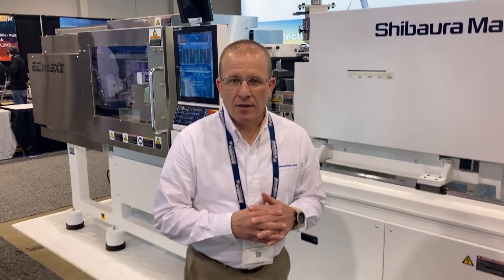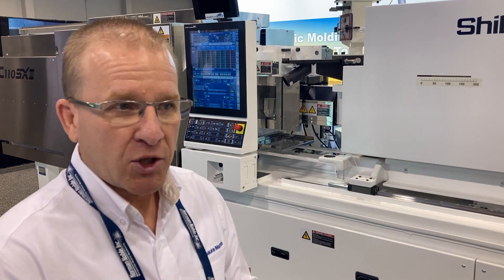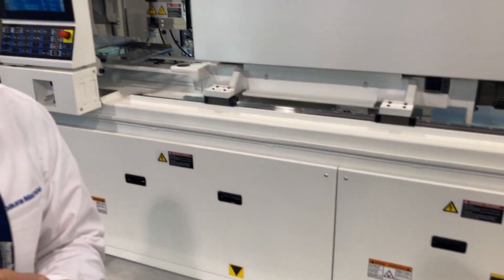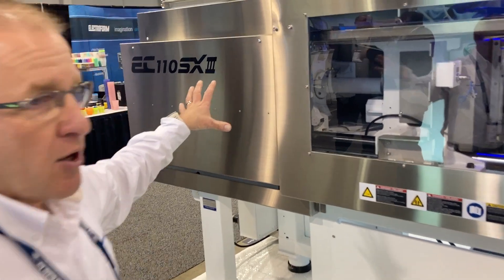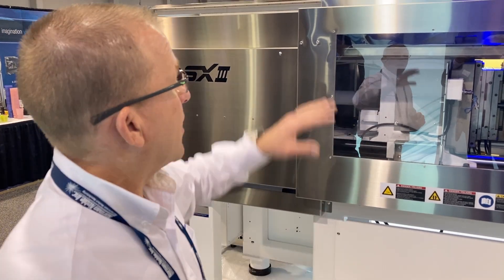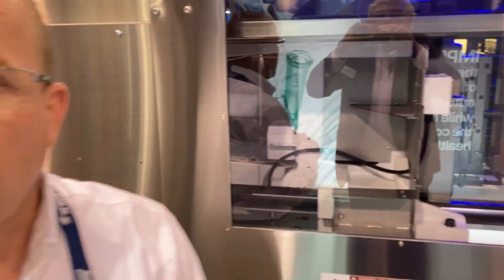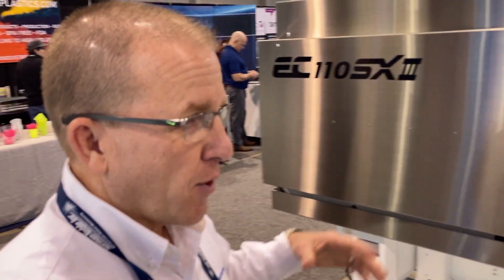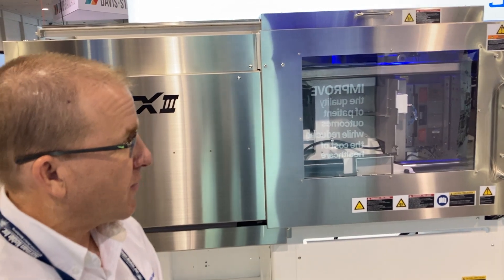Shibaura Introduces Its First Medical Molding Machine at Plastec West 2024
Chad Clawson, key accounts sales manager, medical casting/molding division, at Shibaura Machine Co. America explains some of the features of the new all-electric injection molding machine designed specifically for medical molding applications.